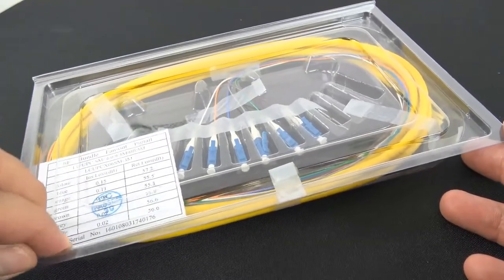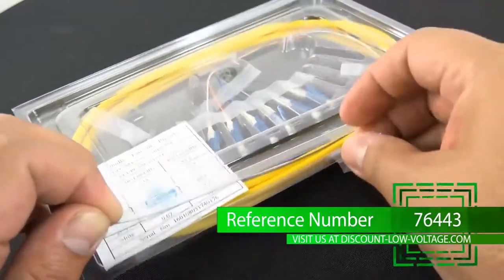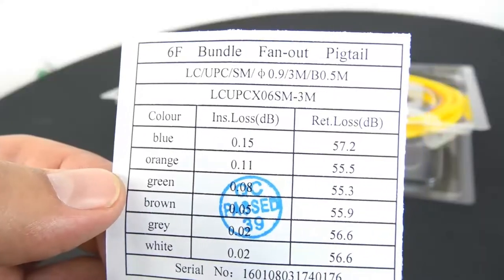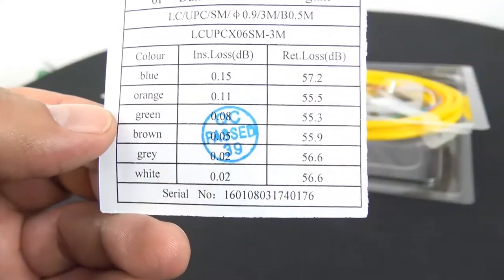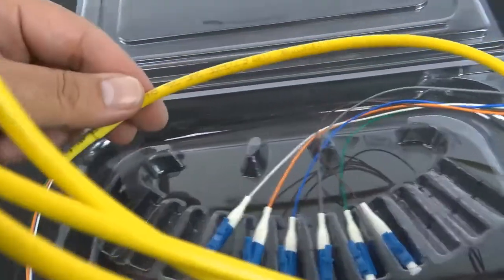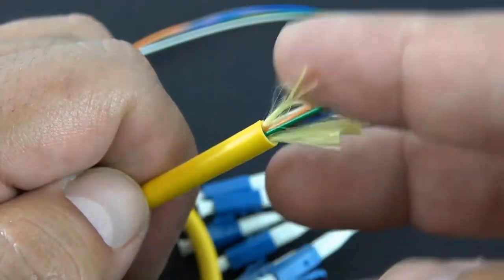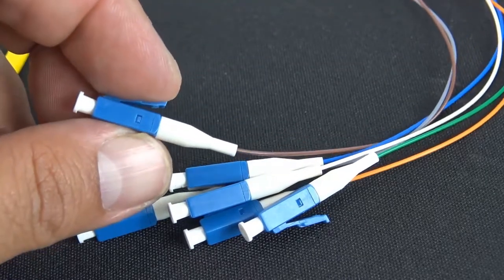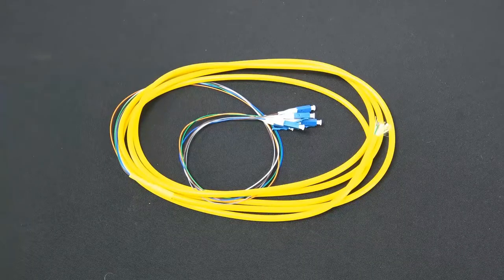6 Strand Singlemode LC-UPC Fiber Pigtail for Fusion Splicing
Fiber optic pigtails from Discount Low Voltage are great for fusion splicing inside of a fiber optic enclosure. Each strand is terminated on one end and the other end is left blunt so that it can be spliced to your drop cable to eliminate the need of pesky field terminations. Fiber pigtails are machine polished, and the result is a much lower light loss than can be achieved by hand polishing in the field. Additionally, the protective outer jacket can be removed for installation in tight spaces.